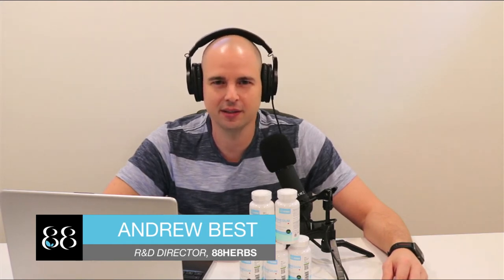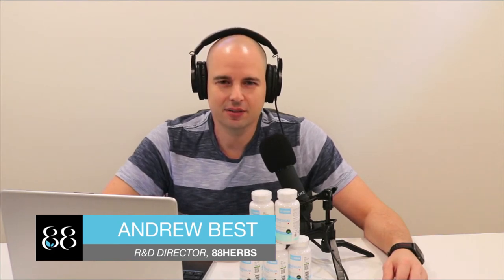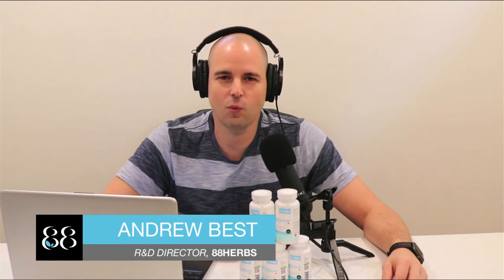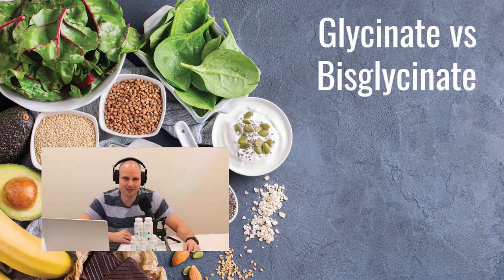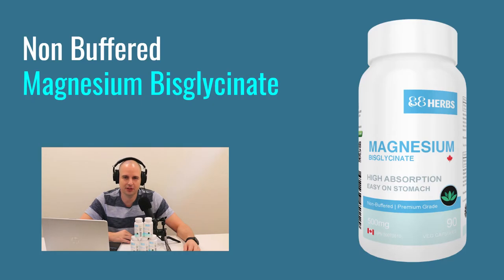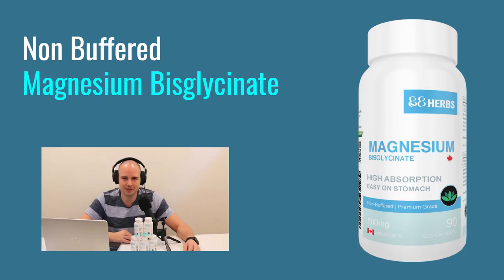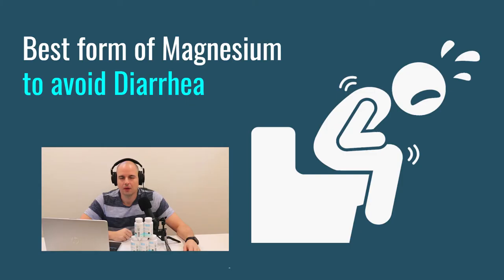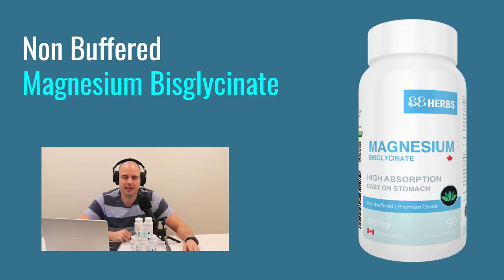Magnesium that Won't Cause Diarrhea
Magnesium is an excellent health supplement.  Unfortunately, most forms of magnesium cause diarrhea or loose stool as a side effect.  In this video, we discuss the best form of magnesium for not causing diarrhea (it also has the best absorption).  The majority of health experts realize that magnesium glycinate (same as  magnesium bisglycinate) is ideal for not causing diarrhea, but very few of them also realize that most magnesium bisglycinate on the market has actually been buffered (mixed with) magnesium oxide!  Here we discuss why that is, and also talk about a very pure form of non-buffered magnesium bisglycinate.

Here is an interesting article about magnesium bisglycinate to get more information.

Here is a link to our non-buffered magnesium bisglycinate product